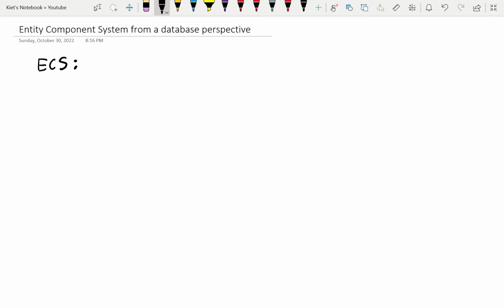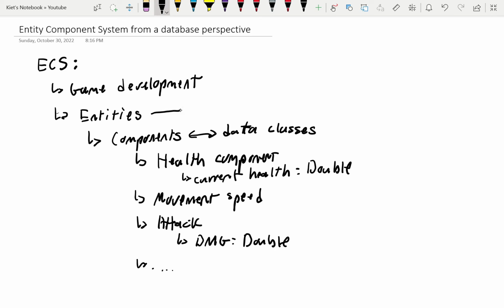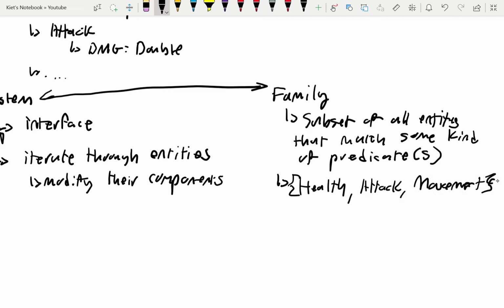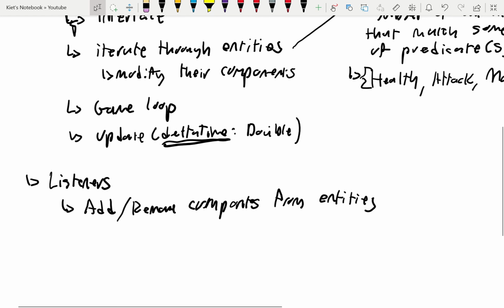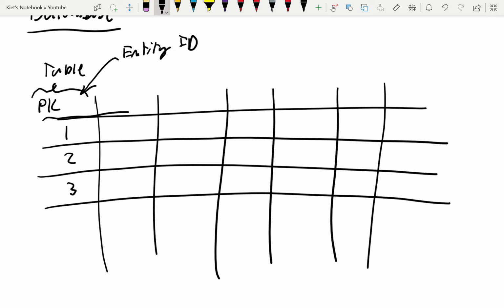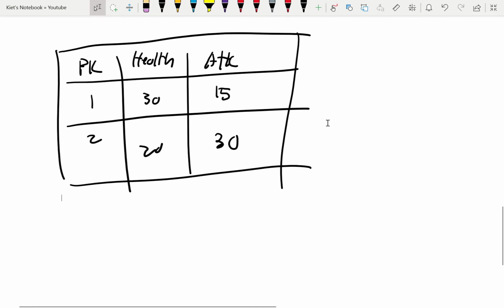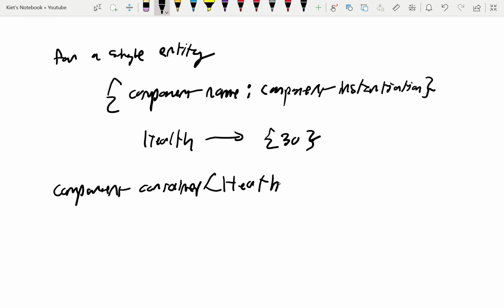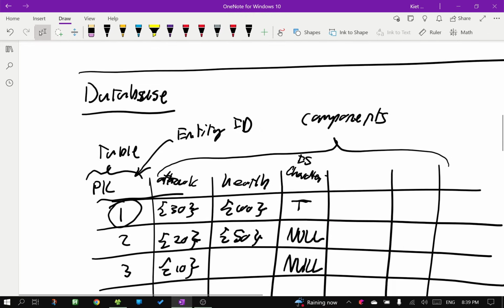Entity Component System overview and how to think about it from a database perspective.